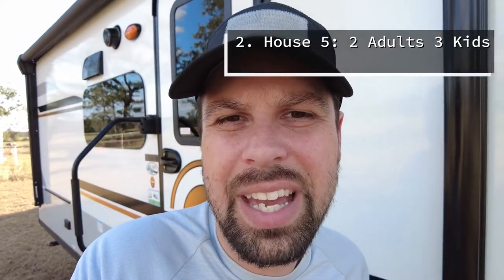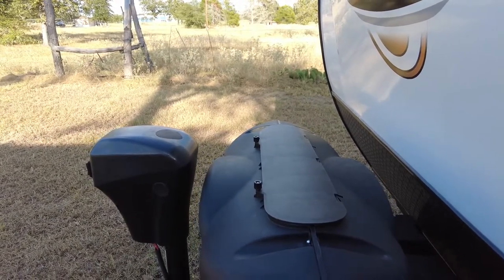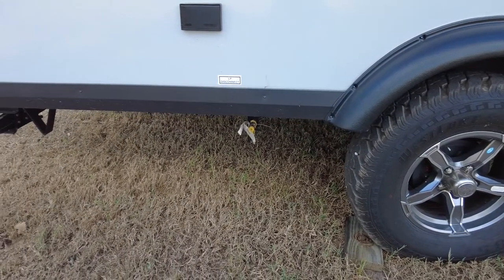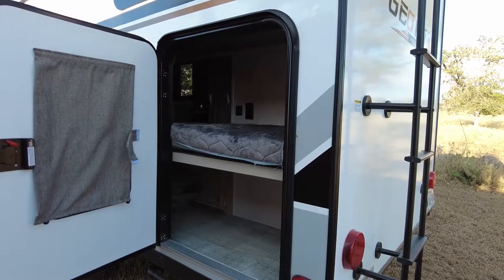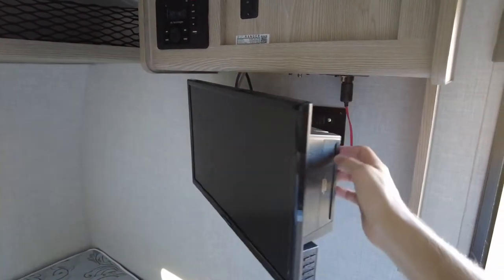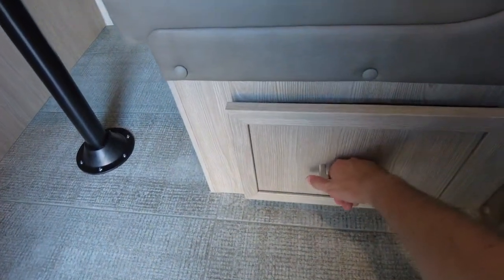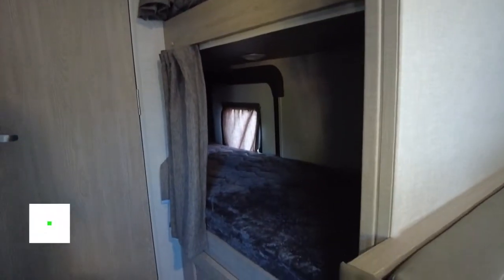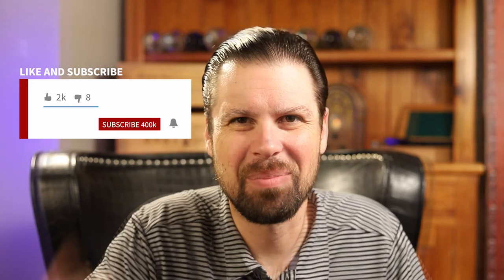Rockwood RV Geopro 19BH Owners Walkthrough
A walkthrough of a 2021 GeoPro 19BH by Rockwood. An initial owners overview for quality and features.